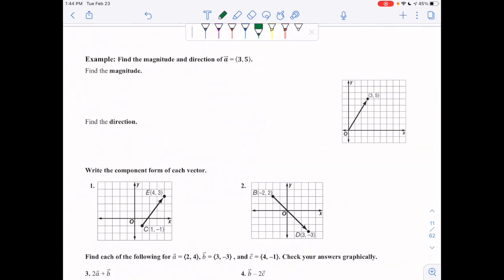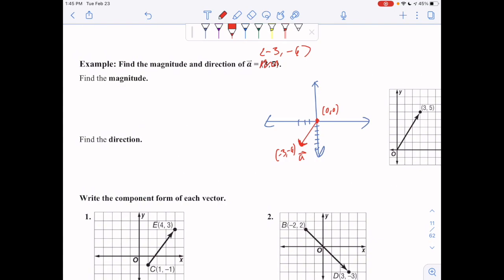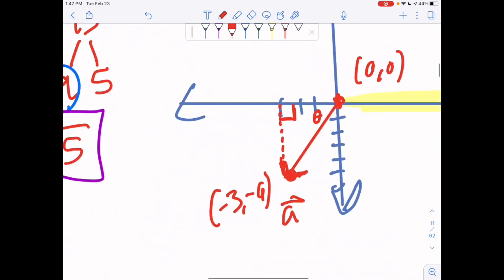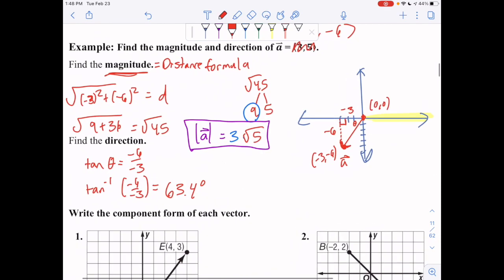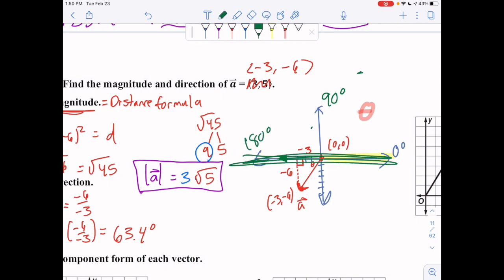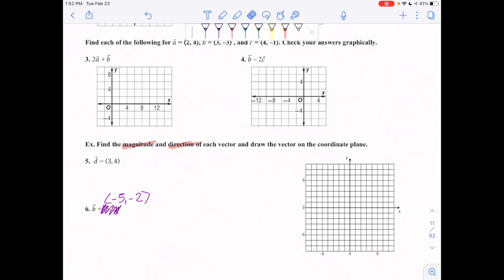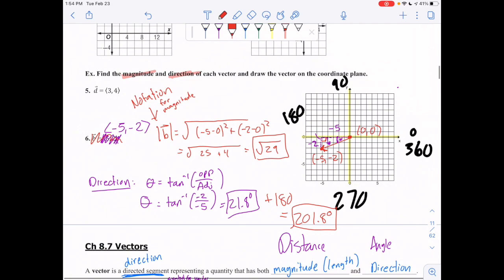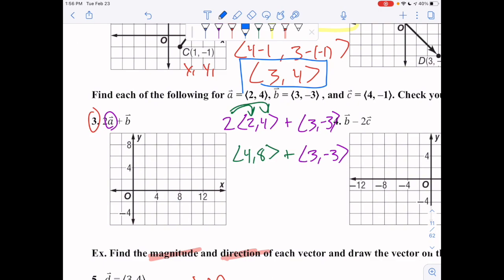Ch 8 7: Vectors Pt 2